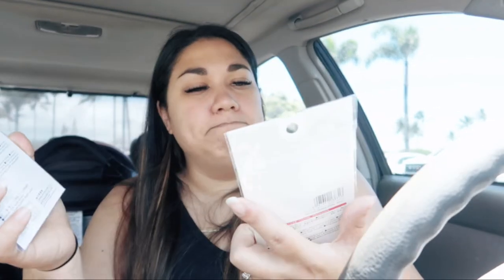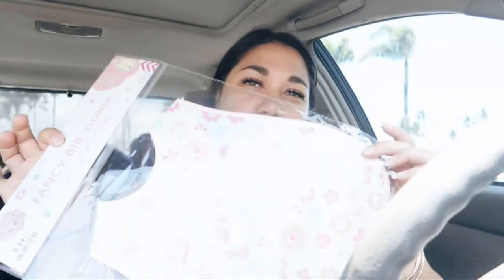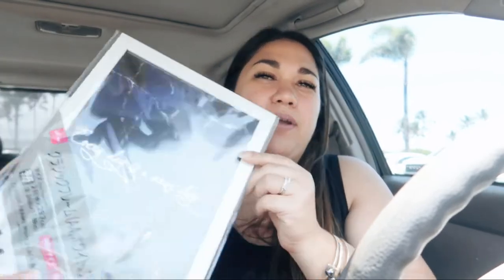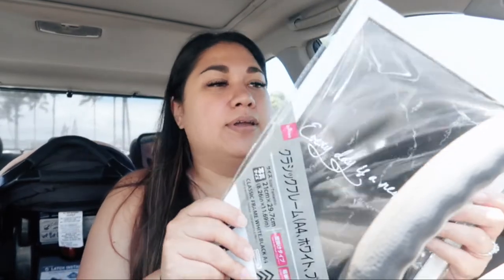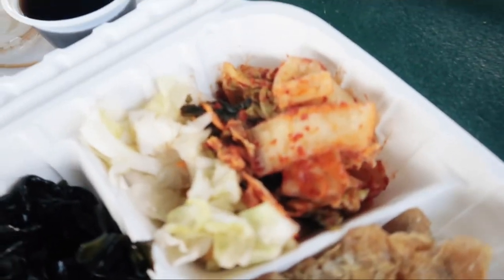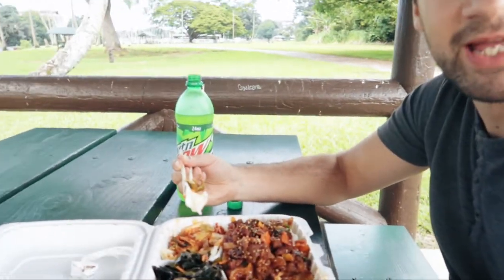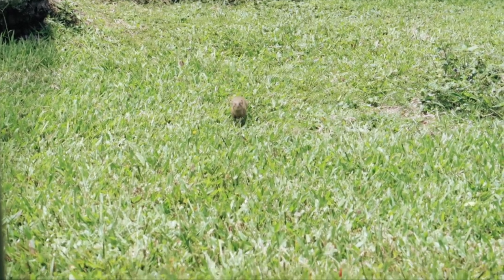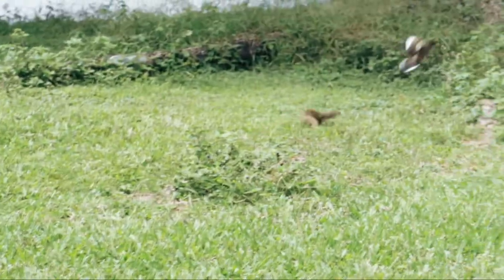Come Shopping with Me!!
It's a hectic, emotional, and yet fun week! Trying to get things done before our daughters 1st Birthday party. We can't believe how much time has really flown by.

Thank you for tagging along with me as we shop for the party!

@ aloha_tales